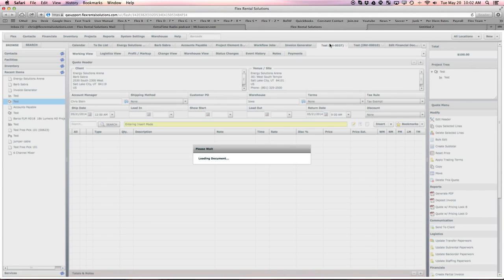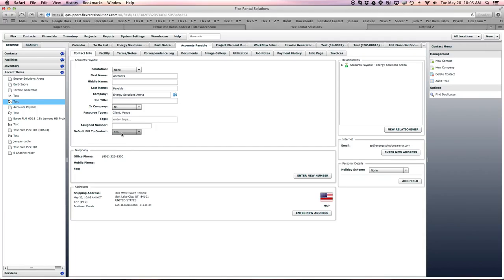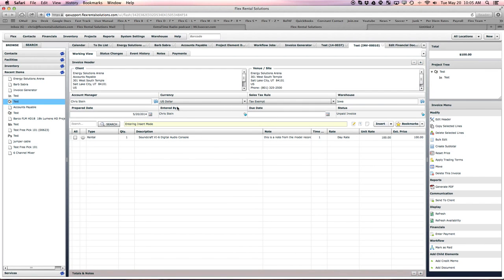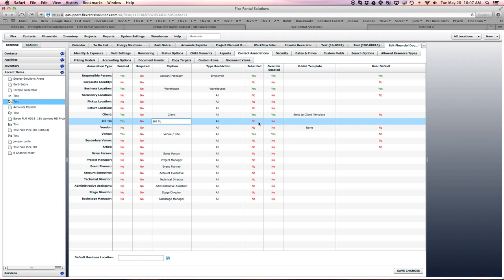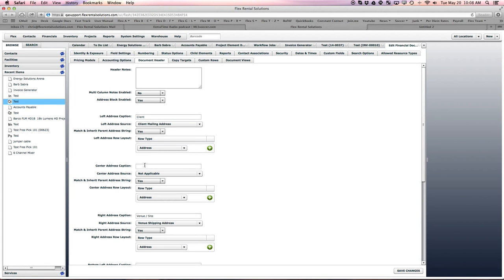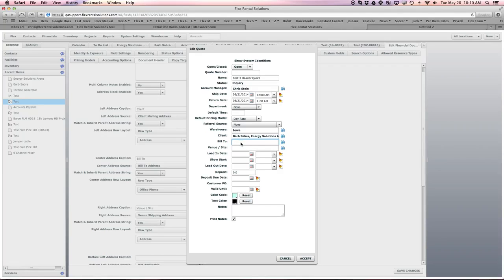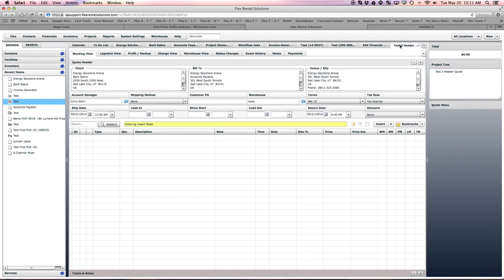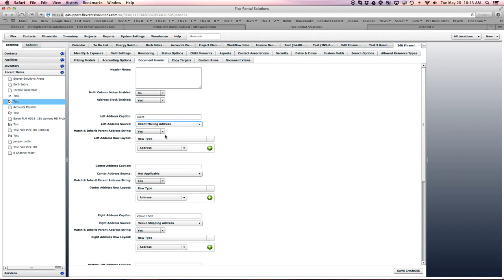Webinar - Bill To Contact Settings and Configuration